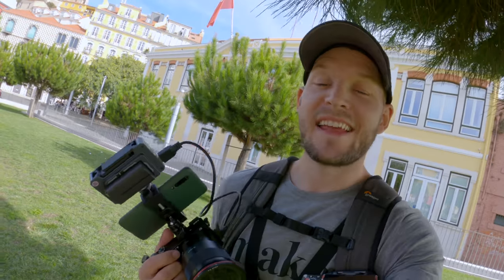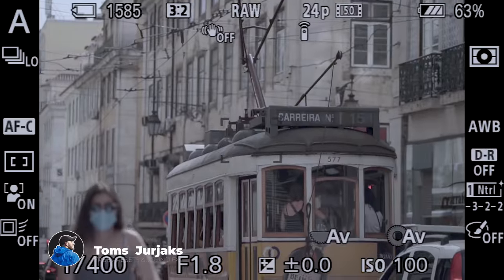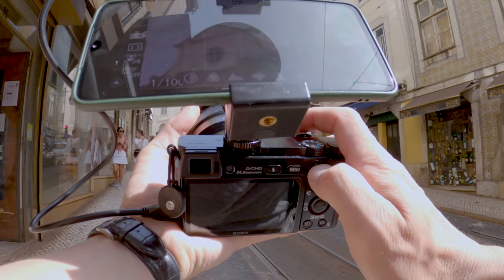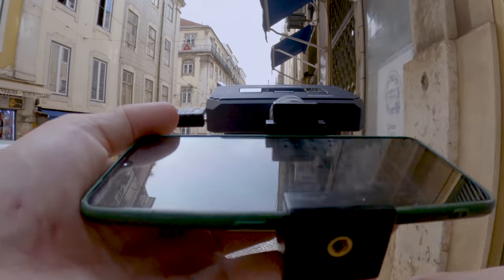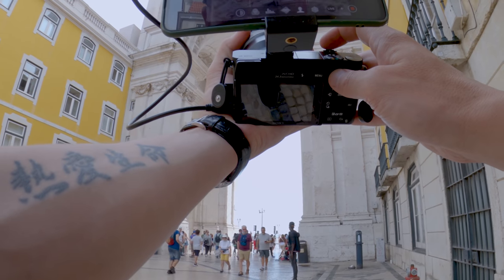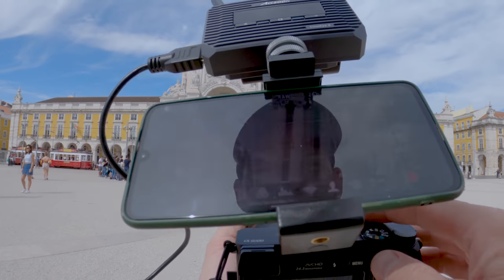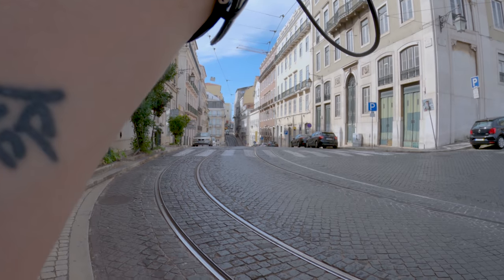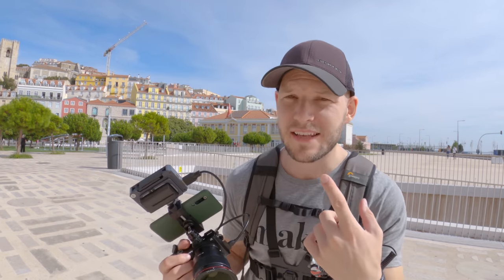POV Street Photography: Sony a6000 w/ Sony FE 85 mm f/1.8 Prime Lens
Sony a6000 with Sony 85mm f1.8 is my favorite combo. I took it out for a POV Street Photography in Lisbon, Portugal and used CineEye to record my screen so you can see what I see.

Acsoon CineEye 2 Wireless Transmitter

THE GEAR I USE & RECOMMEND